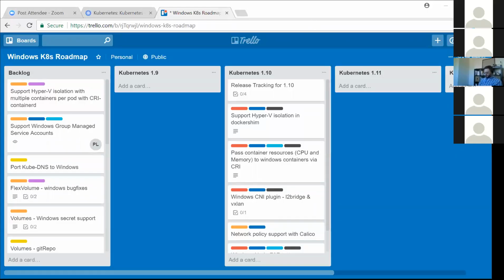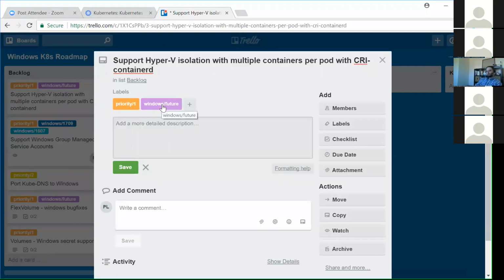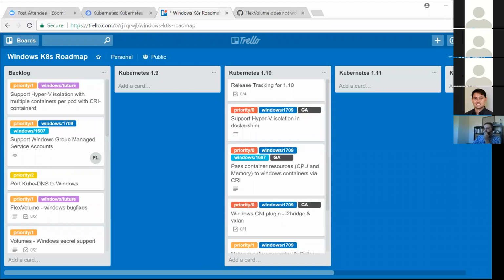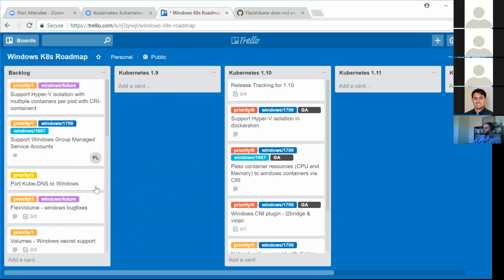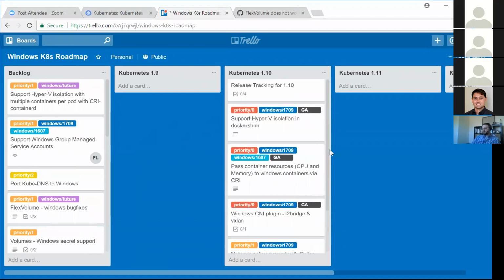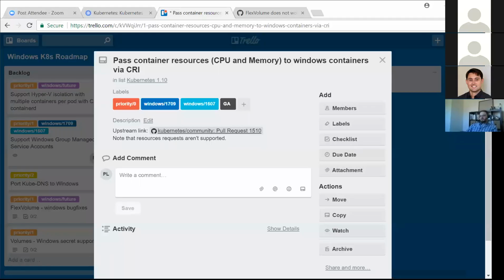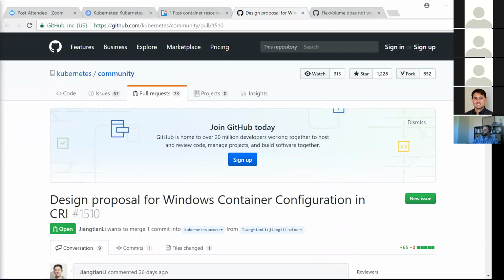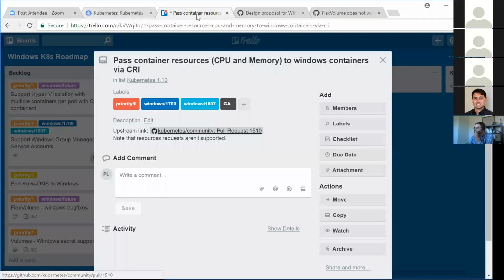Kubernetes SIG Windows 20180109